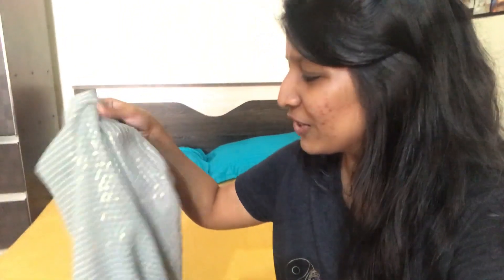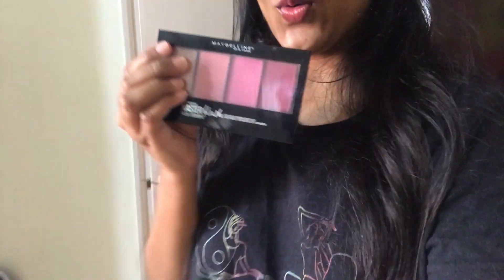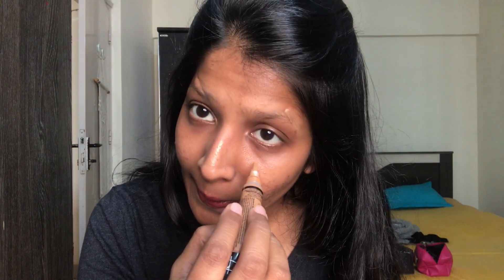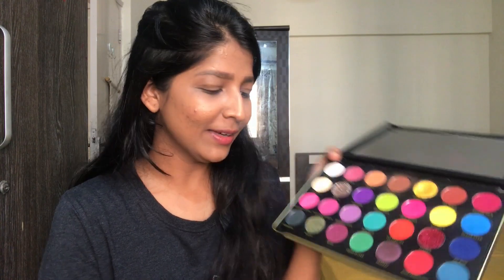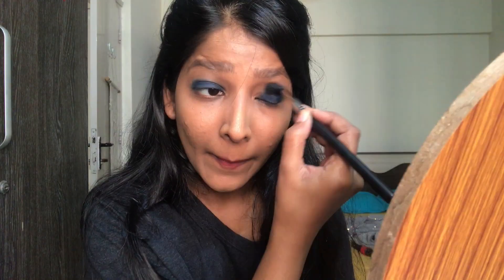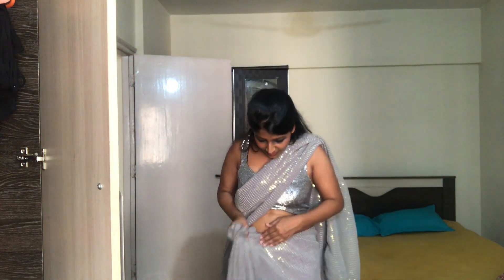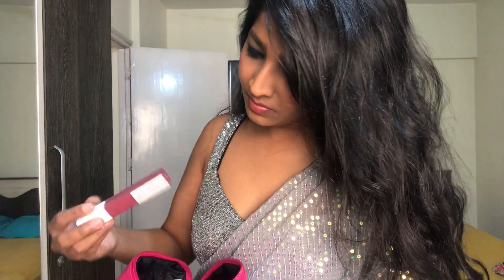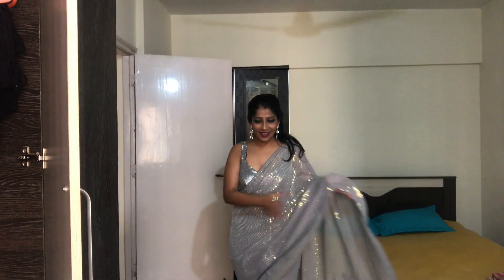GRWM Styling a Silver Sequin Saree - Party or Reception Outfit Ideas! (Hindi)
So here's a GRWM after a whiilleee! I decided to style this silver sequin saree in today's video! Keeping in mind it is the wedding/party/reception season and you will need some outfit ideas for yourself!

I love love love anything sequin and a fully sequin saree is the perfect acc to me for a wedding party!It needs minimal effort and accessories! Go watch how I have styled this one and let me know what you think?

Happy Watching!💕💕

Here are a few similar sequin sarees you can buy from Amazon -

Sea green sequin Saree

Silver/Grey Sequin